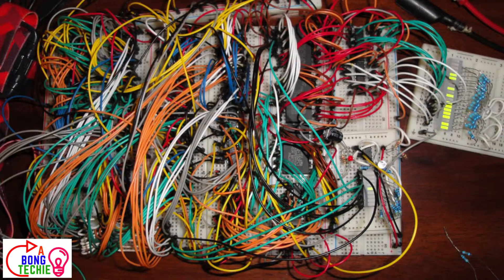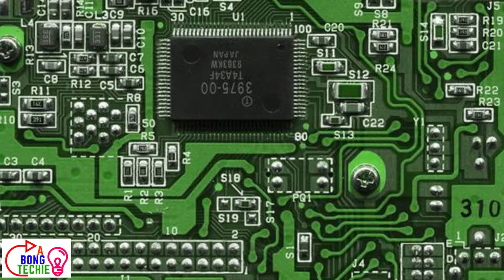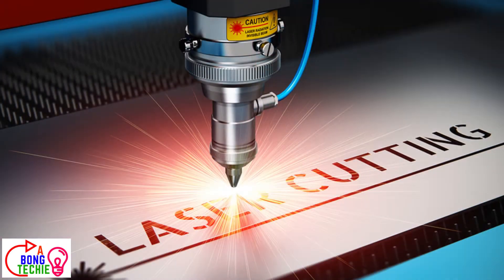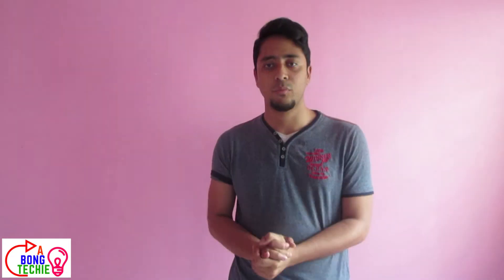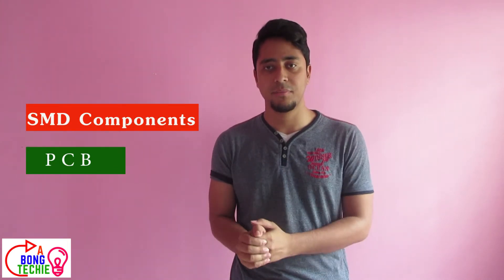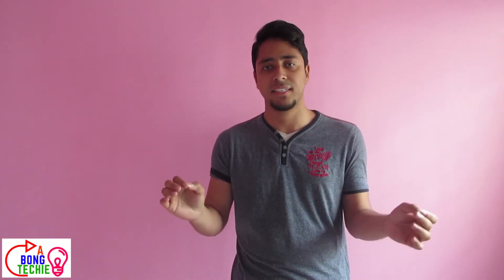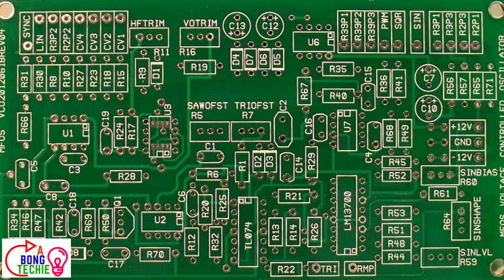PCB কি? কিভাবে কাজ করে ?কেন এতো জনপ্রিয়? :What is PCB? How does it work?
Bondhu apnara okolei PCB r kotha sunechen.Onekere mone onek proshno ache ai nye j PCB ki? kivbe kaj kre? eto jonopriyo kno? kobe prothom ai PCB use kora hyechilo o keno? Sob proshner uttor pete hle dkhte thakun videoti sesh porjonto.
. L-I-K-E
S-H-A-R-E
C-O-M-M-E-N-T
S-U-P-P-O-R-T
S-U-B-S-C-R-I-B-E

About: A Bong Techie is a technical channel where you can find your favourite tech videos in Bengali. A channel that Bengali speaking people can trust. Enjoy tech in your closest tongue.